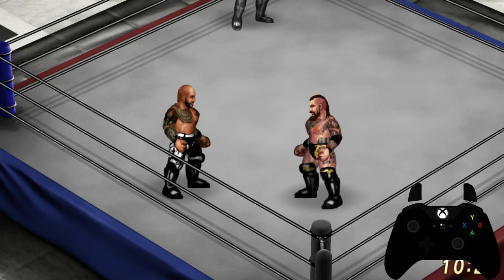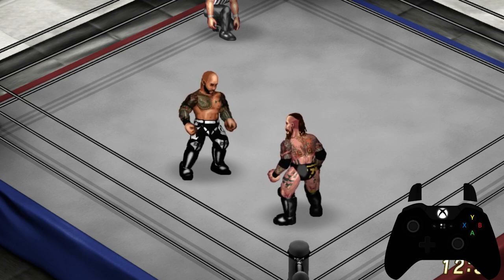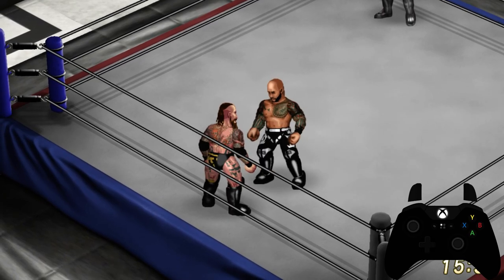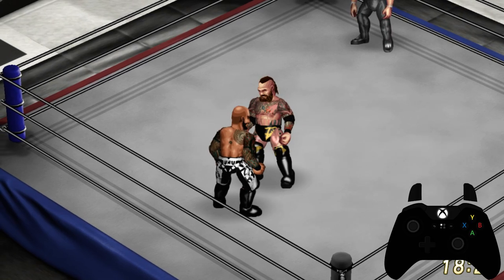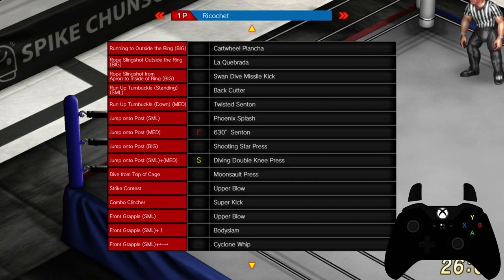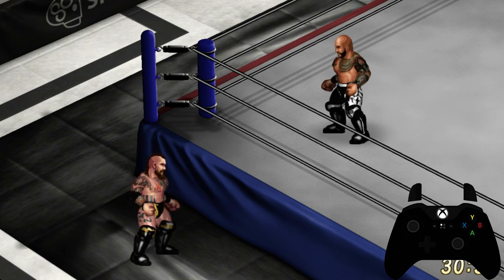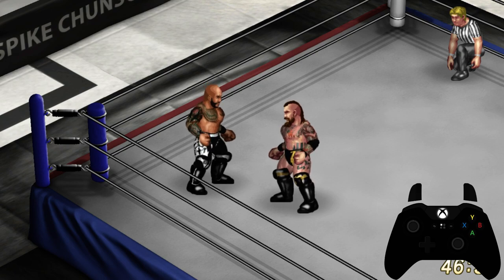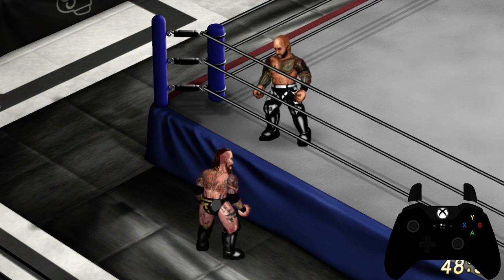Fire Pro Wrestling World - How to Play: Lesson #5 Off The Ropes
Top Guys do do Top Rope things! It's time to get your wings and learn how to fly... boy! It's Lesson #5 on how to play, featuring Off the Rope stuff!